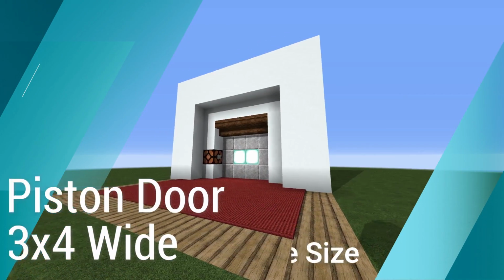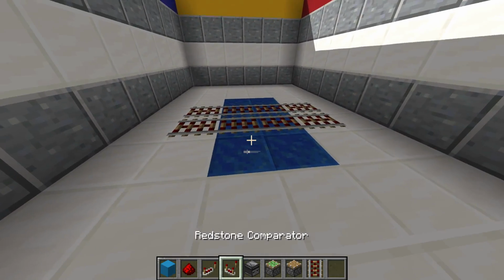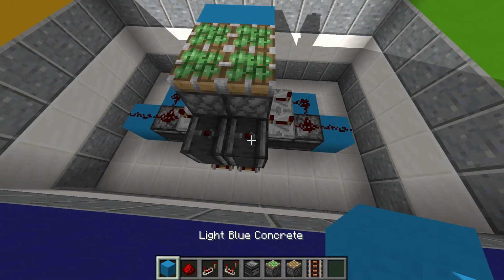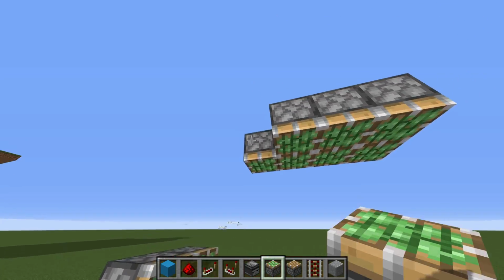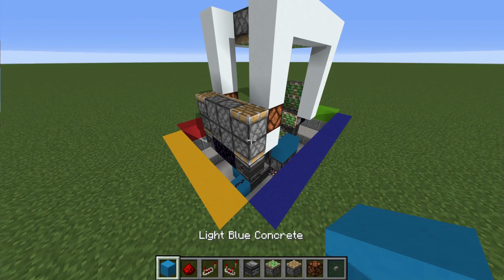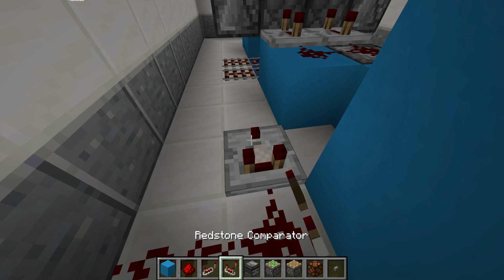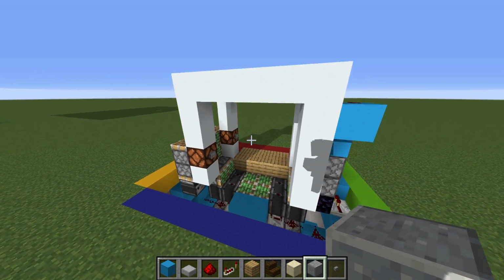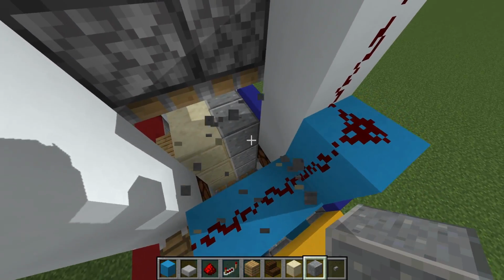Minecraft Tutorial : 3x4 Wide Piston Door "Double Sided"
3x4 Wide Piston Door "Double Sided" Easy to build
Minecraft tutorial piston door, door, 3x4 piston door, piston door 1.14.4, 3 high piston door, vault

This is an Amazing 3x4 wide Piston door that is super fast and smooth Plus its Tiny. The buttons are right next to this 3x4 wide piston door taking out all the guess work and creating a smooth door. this 3x4 Piston is double the side meaning the doors is 2 blocks thick giving you the option to create to different styles on both sides
this 3x4 piston doors works on, 1.13, 1.14 and newer so future updates should mess it up

"MUST READ"
"FULL Disclosure"
- This design was made on PC Java Edition 1.14.4
- NOT Windows 10/ Xbox Edition, or Console Edition so I suggest you design it on Creative first so you don't waste your time in survival.
- Also keep in mind Certain updates, Servers or versions of minecraft might affect the design in a negative or positive way.
- So Please don't rant, saying it doesn't work or its a scam, etc,
-The above factors play a huge role in the mechanics of the design and what platform its built on.